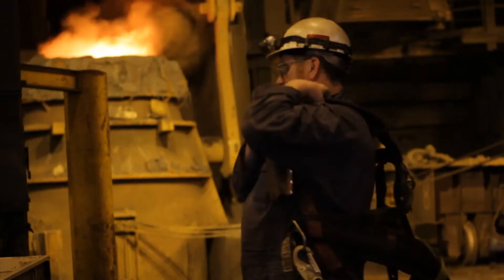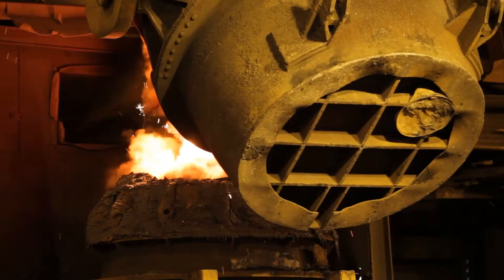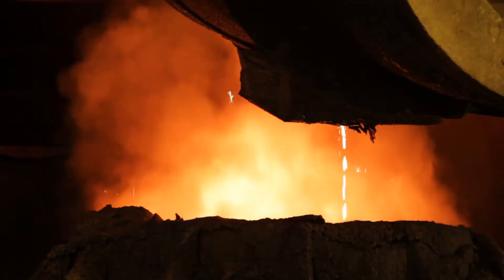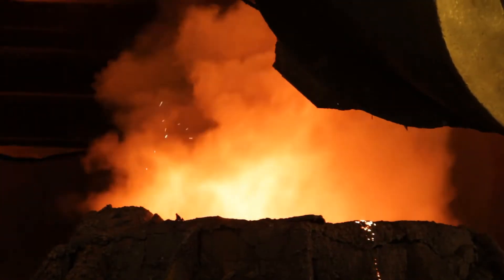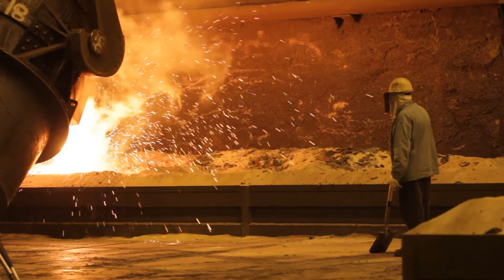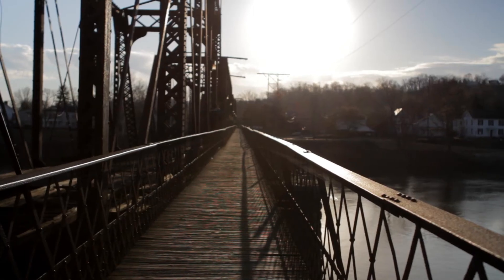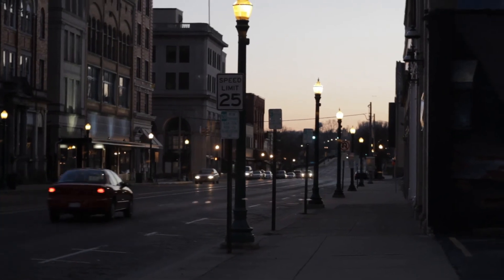Eramet Marietta - Crushing, Packing & Shipping Manganese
In this video, Eramet Marietta shares the final steps of manganese production: crushing, packing and shipping. Once this process is complete, manganese is then used in everyday products like bridges, guardrails and stainless steel kitchen appliances. To learn more about Eramet Marietta or manganese processing,